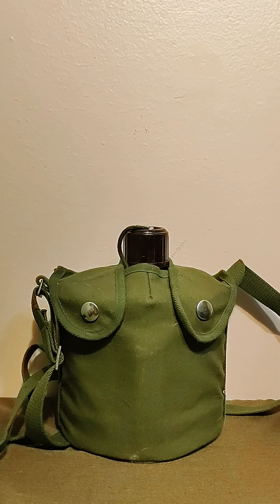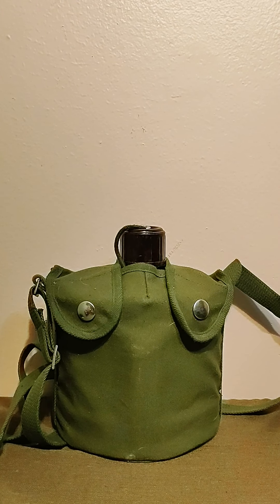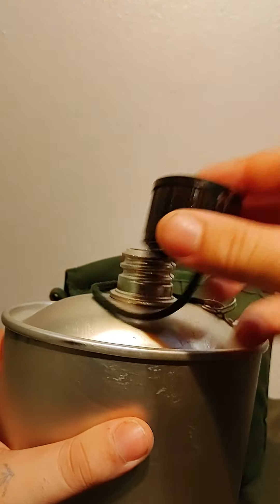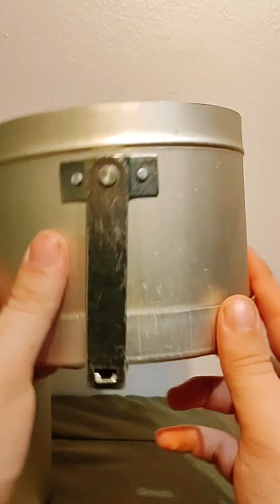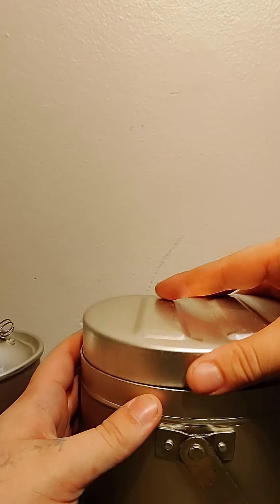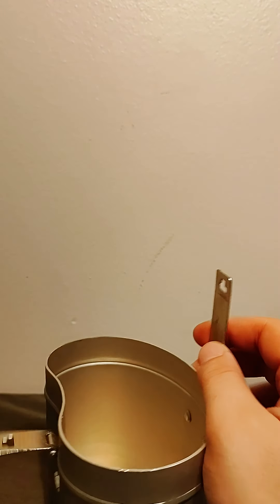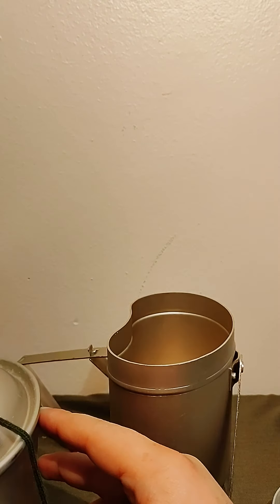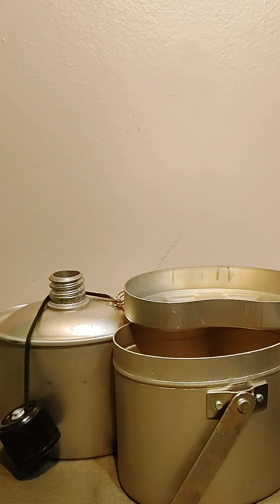Chinese army canteen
type 79 canteen